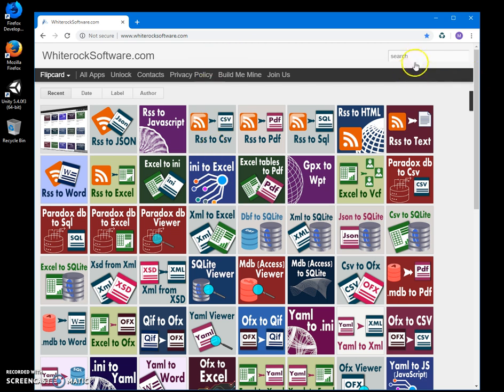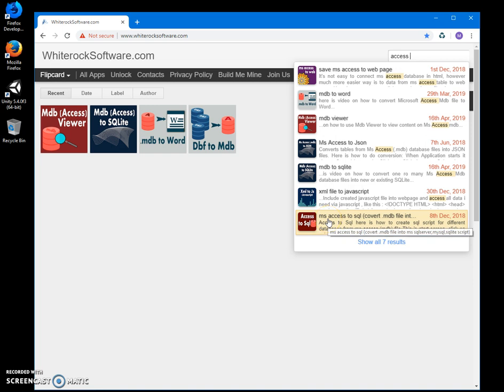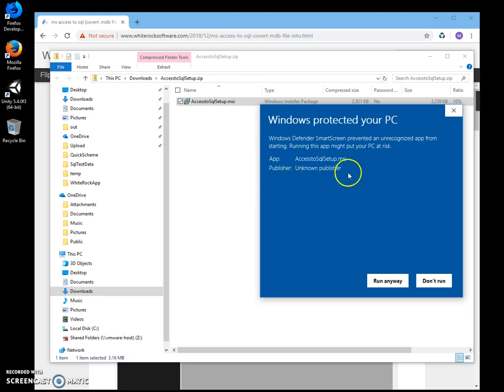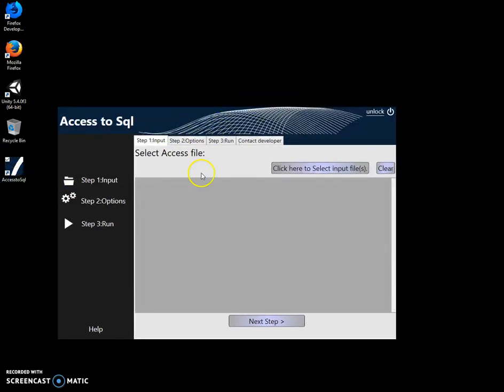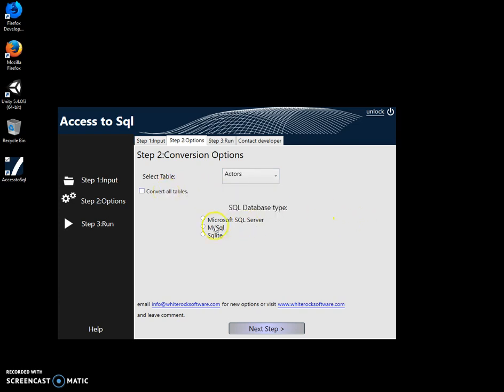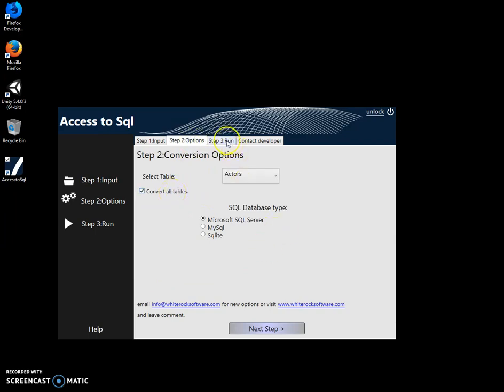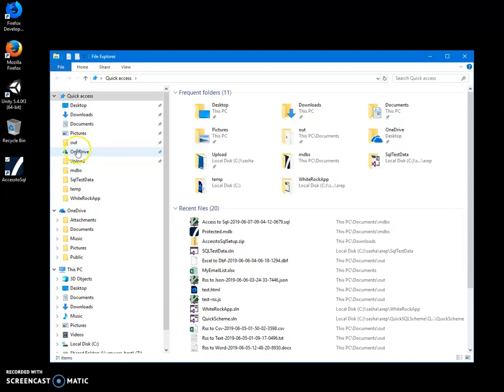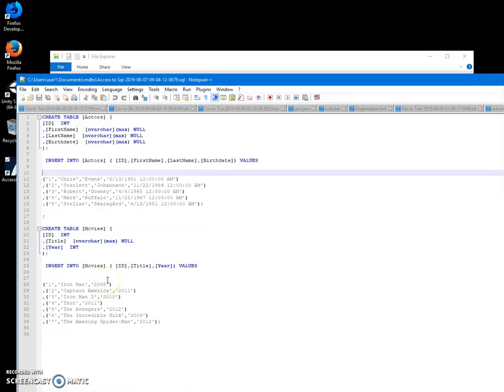access mdb to sql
convert access mdb to sql (ms sql server, mysql ,sqlite) script -